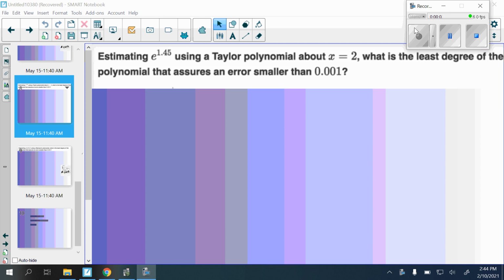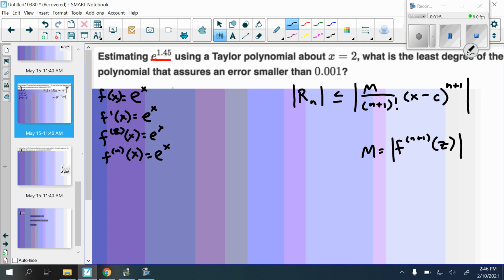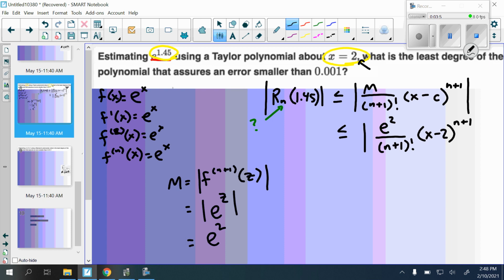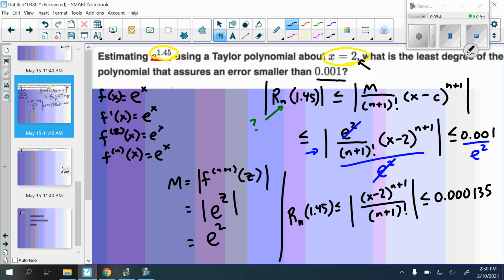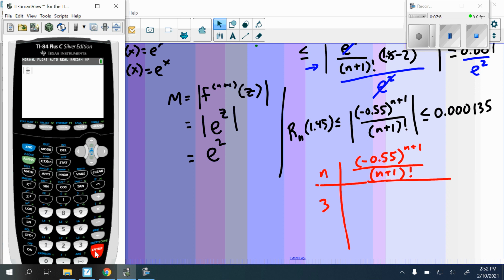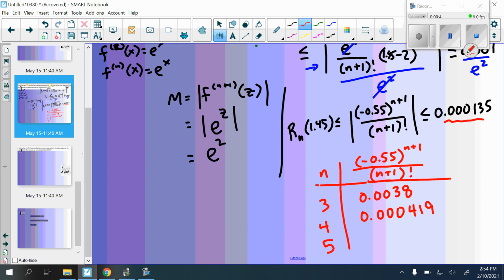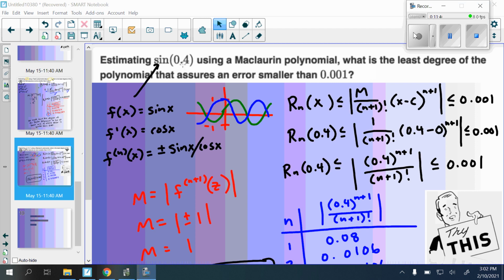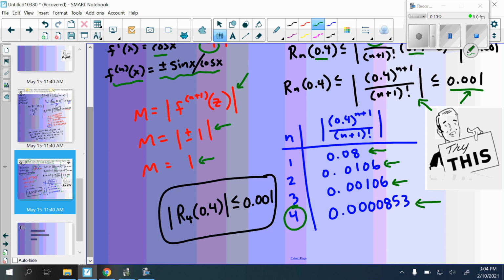Finding the Taylor Polynomial Degree to Assure Error Value